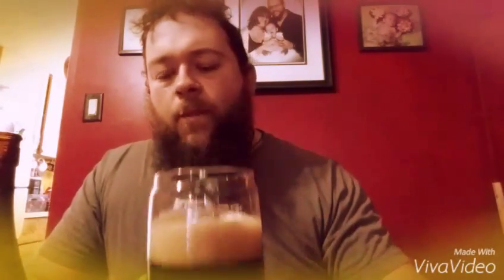The Tom Green Beer (Milk Stout)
This Stout comes from Beau's All Natural brewing co. It comes in at 5% and is a nice easy drinking stout.